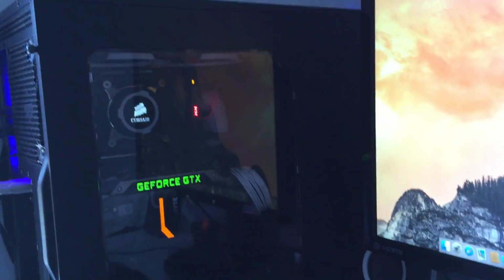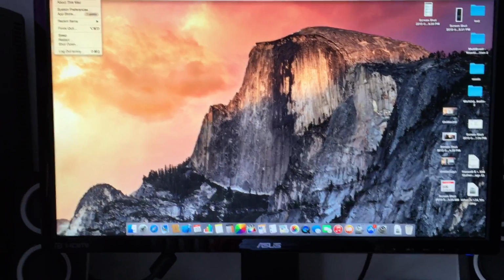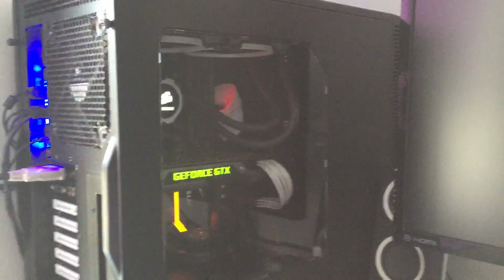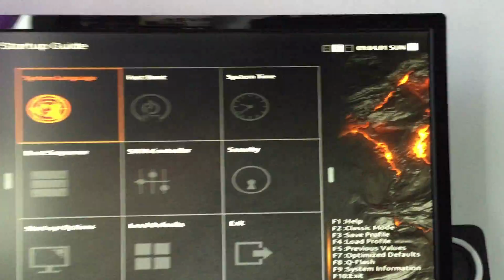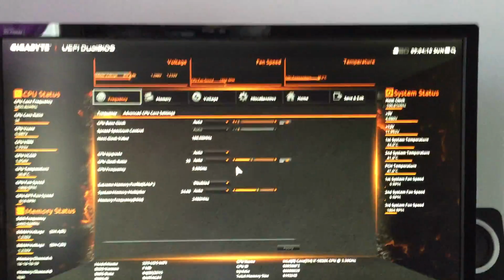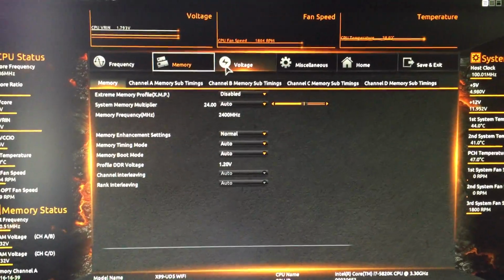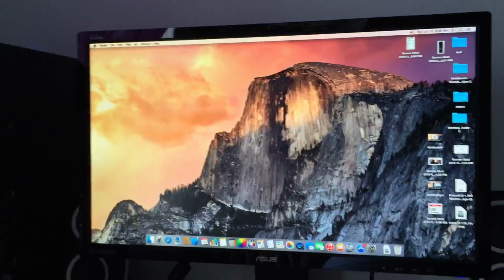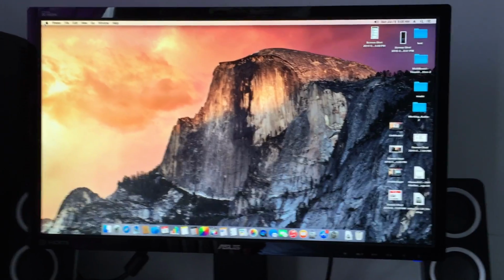GIGABYTE X99 UD5 WiFi BIOS SETTING FOR HACKINTOSH (SUBSCRIBE)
GIGABYTE X99 UD5 WiFi HACKINTOSH BIOS SETUP